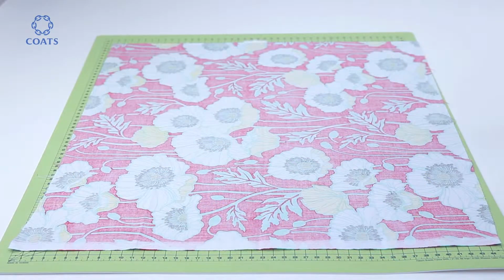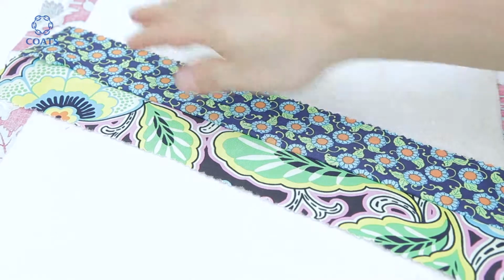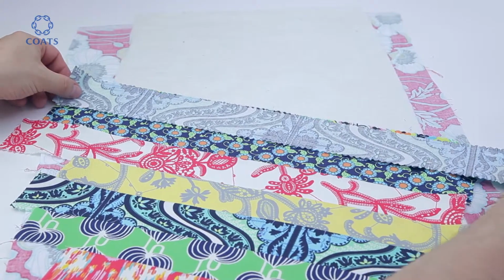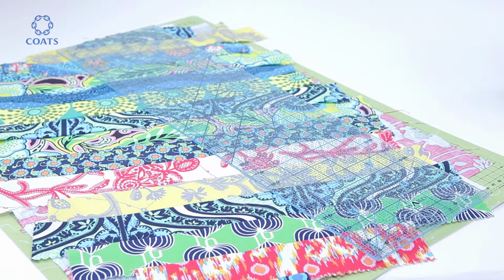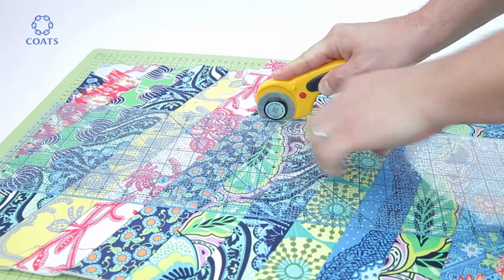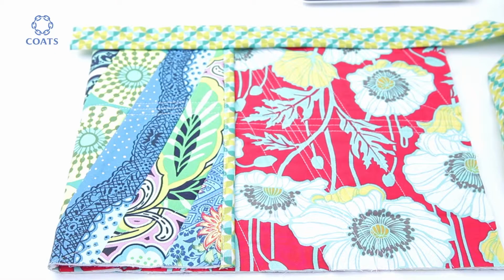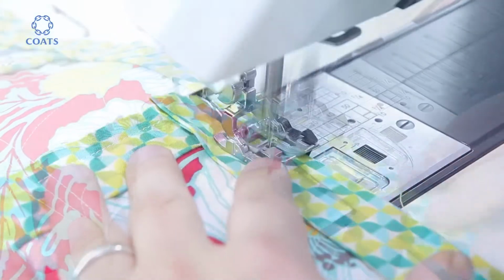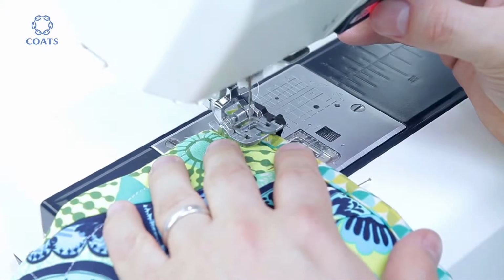Learn How To Make a Quilted iPad Cover (UK)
The perfect gift, learn how to create a quilted iPad cover with this full project video.
and discover more useful tips and tutorials to help and inspire you.